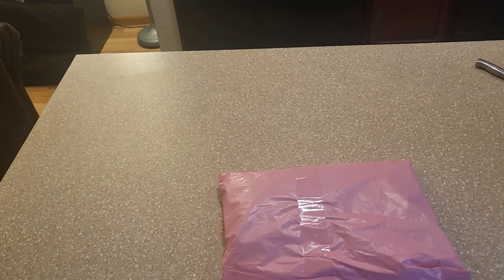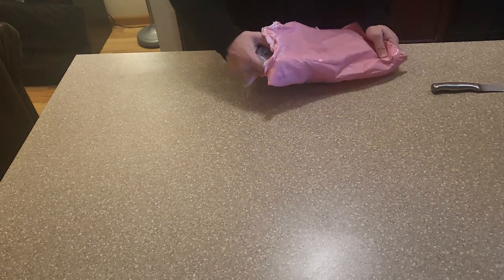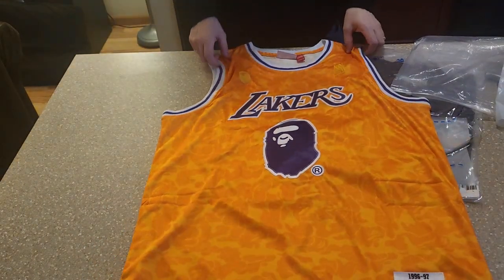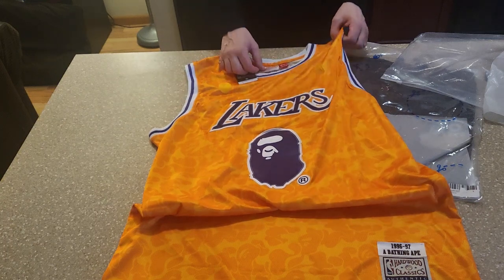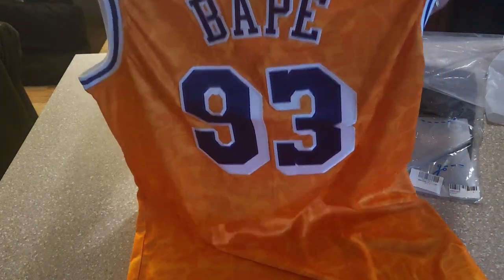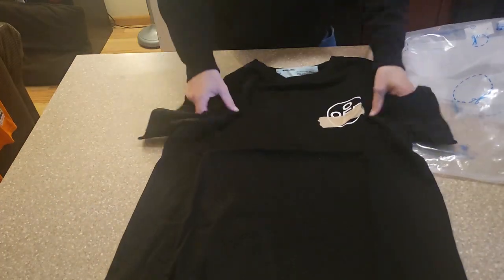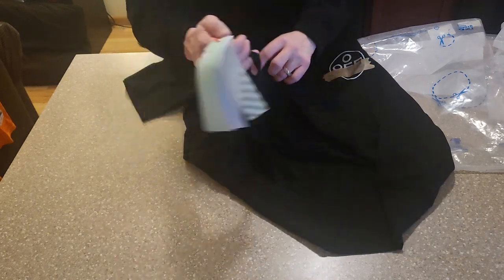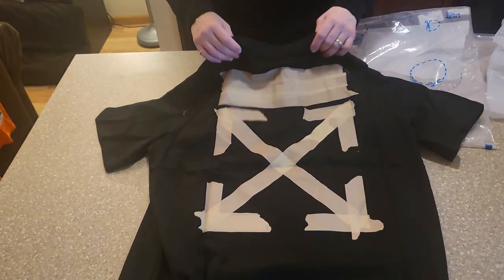Off White T shirt and Bape Lakers jersey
and www. repdog.cn
Shipping methods:
Fedex 4-10 days,
Usps 8-15 days,
EMS about 3 weeks.